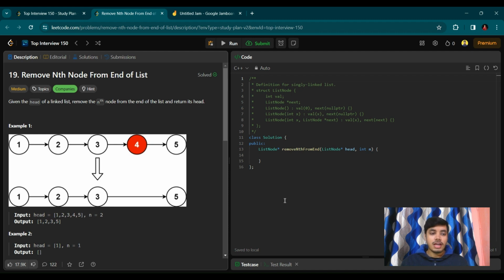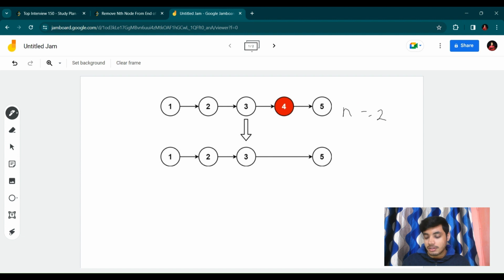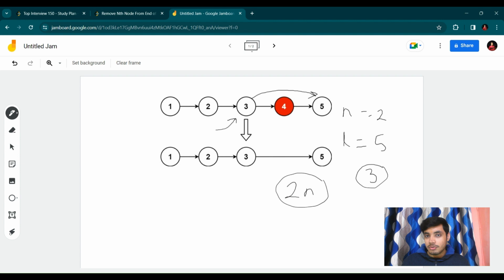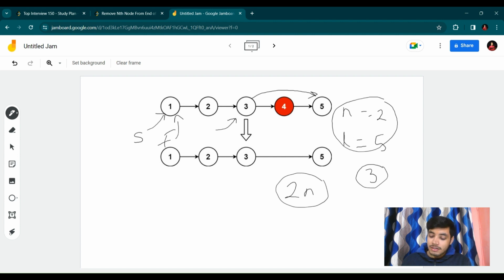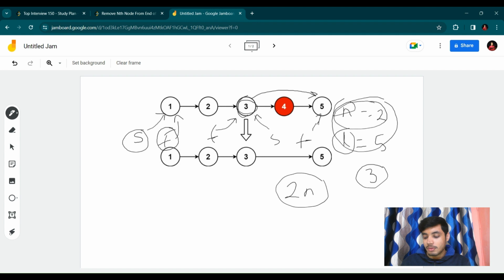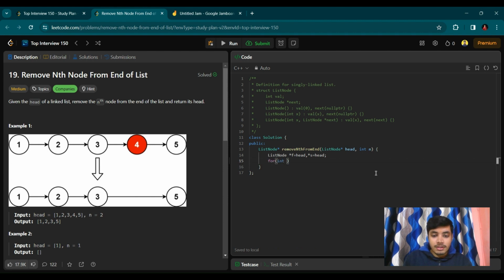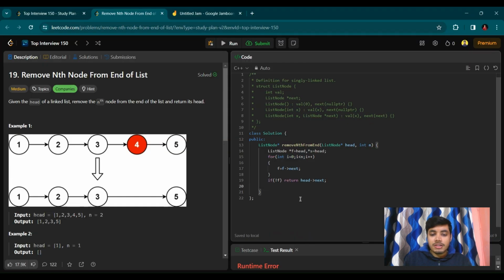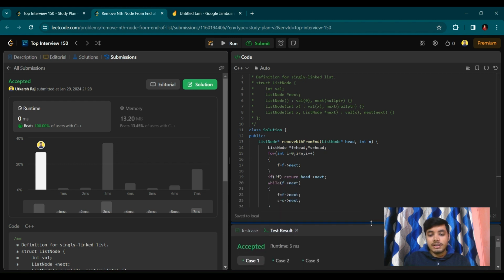Remove Nth Node From End of List #52 | LeetCode Best Explained and Solved C++ | Java | Python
Welcome back to our LeetCode adventure! 🚀 In this video, we're unraveling the intricacies of the LeetCode question "Remove Nth Node From End of List." Whether you're preparing for coding interviews or eager to enhance your problem-solving skills, this tutorial is your guide to conquering this insightful challenge.

🔗To fully grasp the question and follow along, make sure to check out the LeetCode question description

The "Remove Nth Node From End of List" problem is a classic coding challenge that tests your ability to manipulate linked lists efficiently. It's a question frequently encountered in technical interviews, and we're here to guide you through it step by step.

Here's what you can expect in this video:
🔹 A comprehensive breakdown of the "Remove Nth Node From End of List" problem statement.
🔹 Effective strategies and techniques for efficiently removing the Nth node from the end of a linked list.
🔹 Live coding demonstrations in Java, Python, and C++ to implement a robust solution.
🔹 Pro tips and optimization strategies to elevate the efficiency of your code.
🔹 Common pitfalls and mistakes to avoid during interviews.

By the end of this tutorial, you'll have a solid understanding of how to tackle the challenges presented by "Remove Nth Node From End of List" and gain problem-solving skills applicable to various coding scenarios.

We're dedicated to empowering you to excel in your coding interviews and succeed in your software engineering journey.

Join us as we demystify the art of removing the Nth node from the end of a linked list and equip you to tackle coding challenges with confidence!